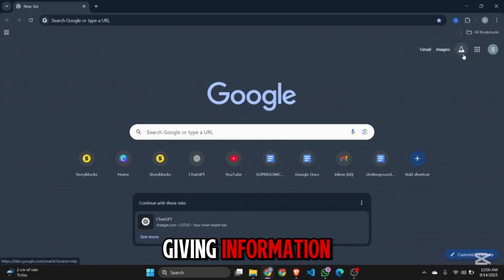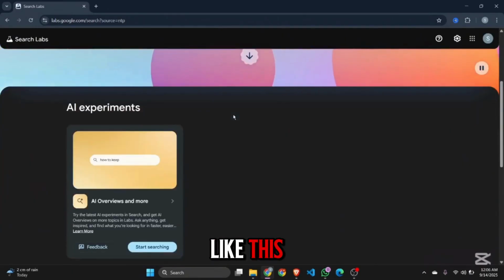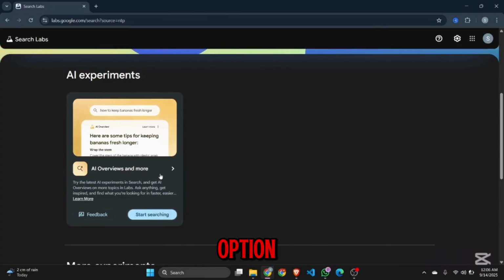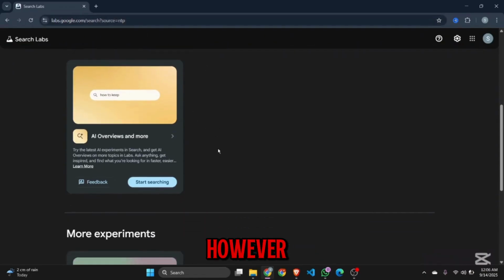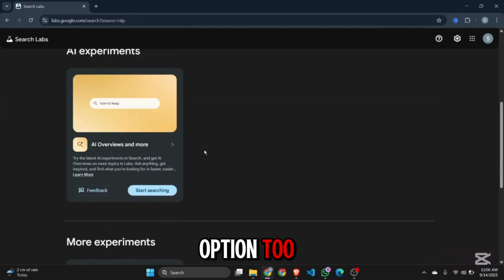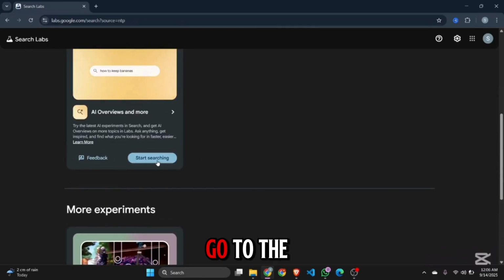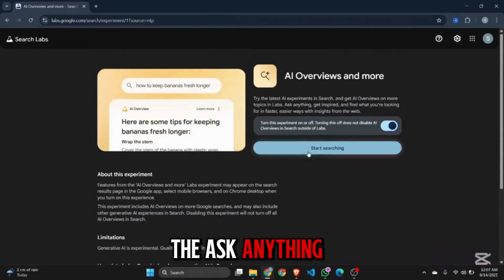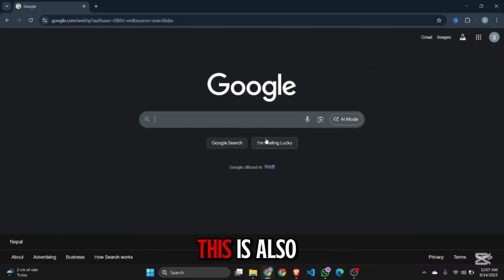How To Enable Deep Search & Task Automation In Go 2025 – Step-By-Step Guide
Want to boost productivity using Go in 2025? Deep search and task automation features can help you streamline workflows and work more efficiently. This tutorial shows you step-by-step how to enable deep search and set up task automation in Go, perfect for beginners and advanced users alike.

00:05 - Intro
00:12 - How To Enable Deep Search In Go
00:55 - How To Set Up Task Automation

What you’ll learn in this video:

How to enable deep search in Go for faster access to files and tasks

Step-by-step setup of task automation features

Tips to optimize your workflow using Go

Avoid common mistakes when configuring Go features

Work smarter and automate tasks in Go effortlessly!